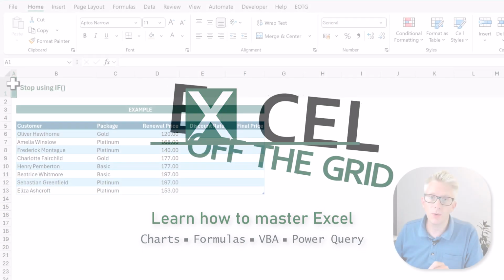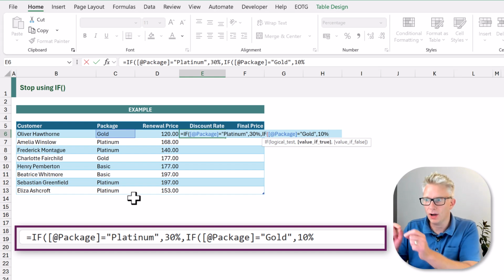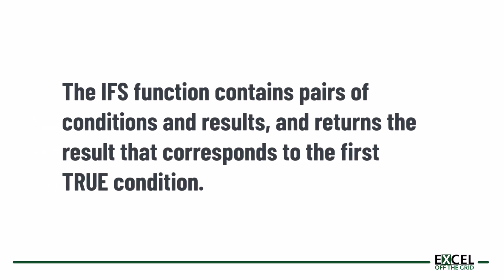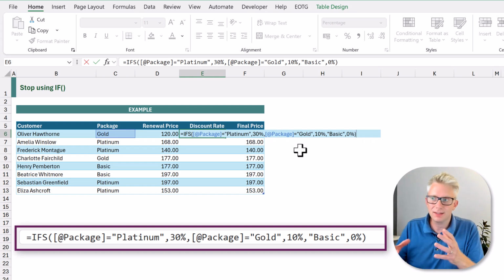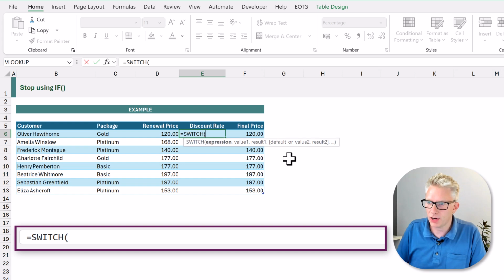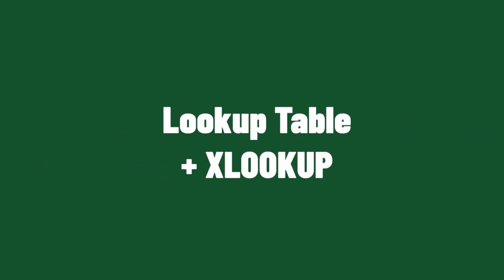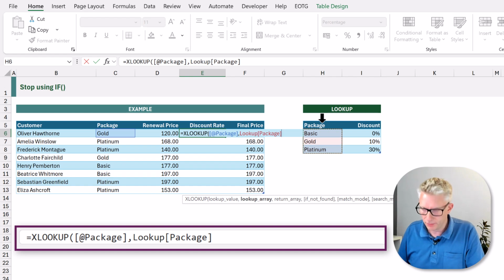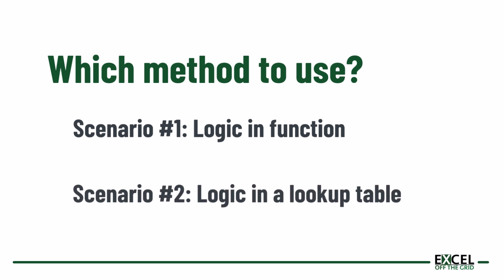STOP using nested IF statements! Use these functions instead.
Sign up for our free Insiders program and get the example file:
File Reference for this video: 0229 Stop nested IF.zip

If we use nested IF statements, it's not long until they are out of control and difficult to understand.

So, in this video, we look at the easier alternatives we can use to keep our formulas understandable.

0:00 Introduction
0:19 Scenario
0:48 Nested IF statement
2:08 IFS function
4:26 SWITCH function
6:01 Lookup Table + XLOOKUP function
8:08 Which method to use?
8:43 Wrap up